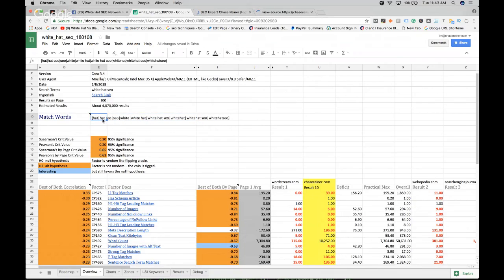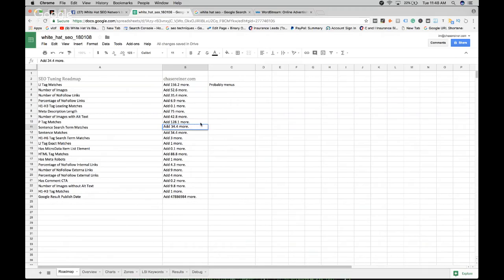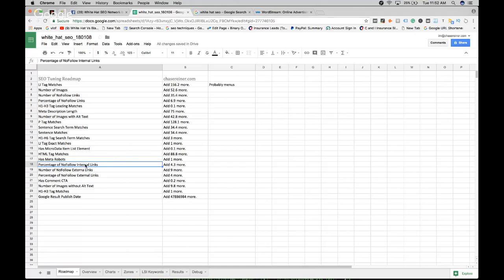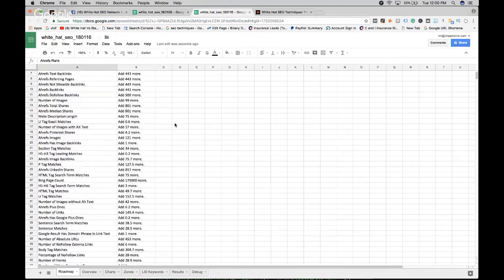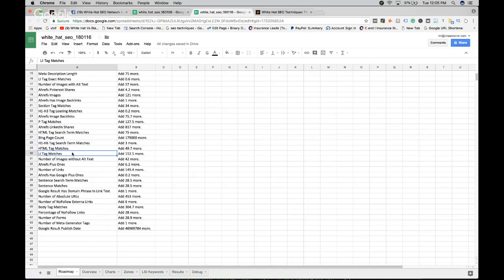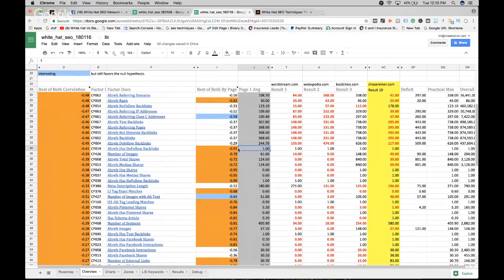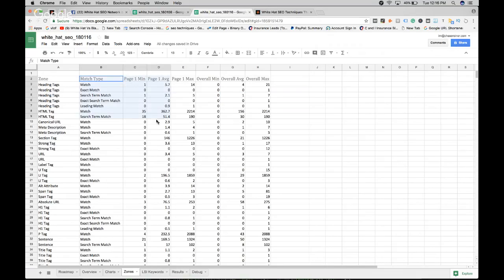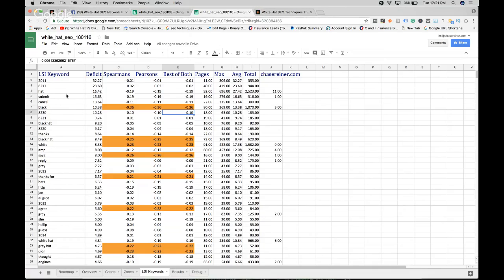Let's Rank For "White Hat SEO" Part 2